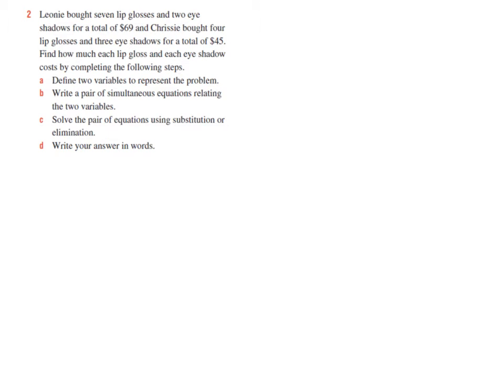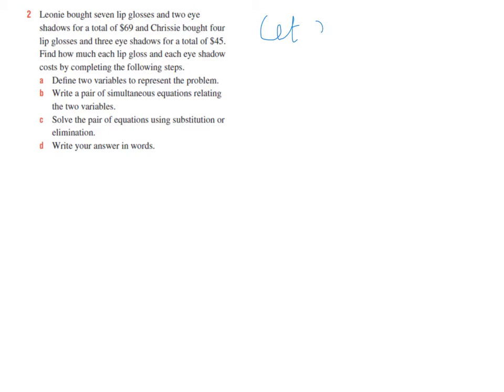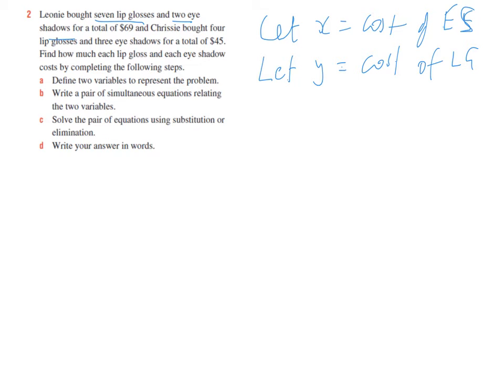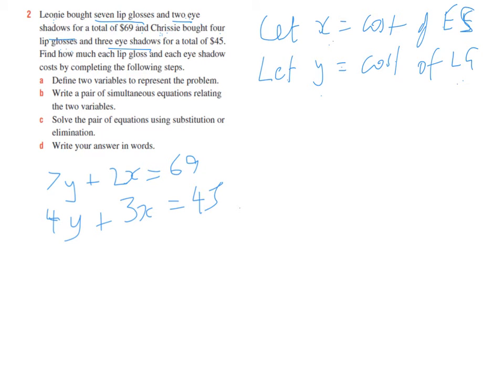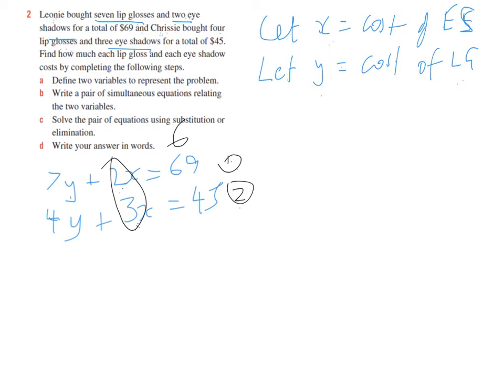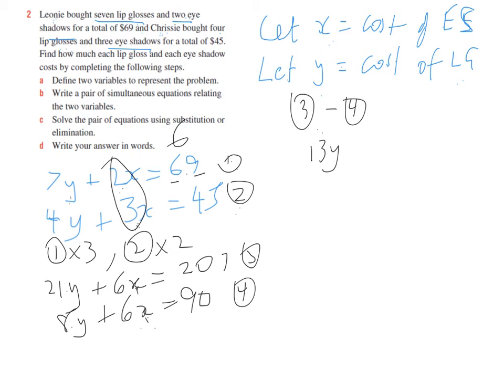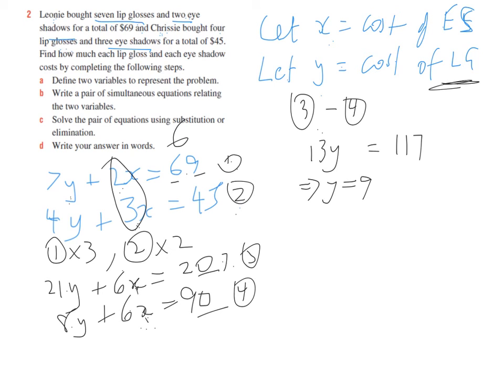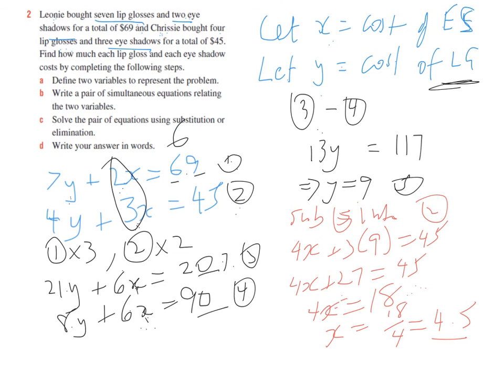Solving worded simultaneous equations 1